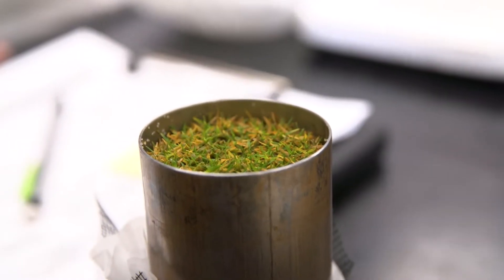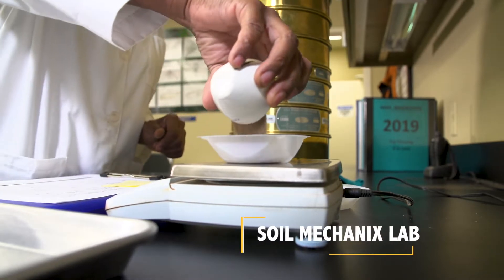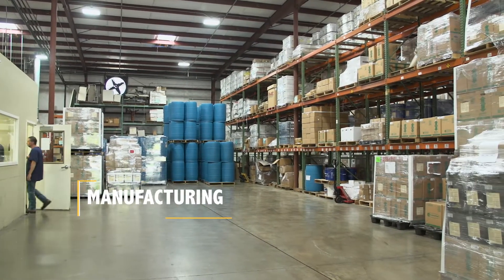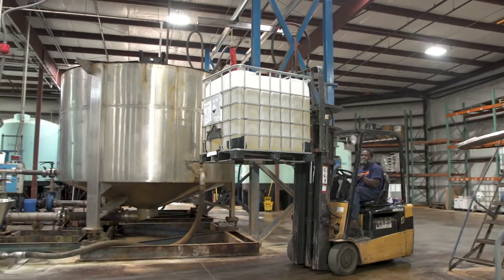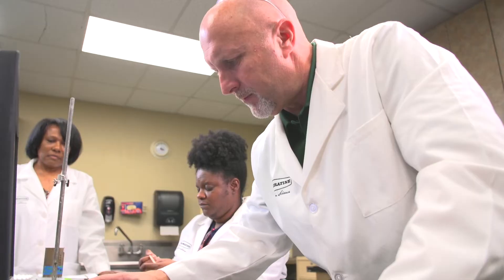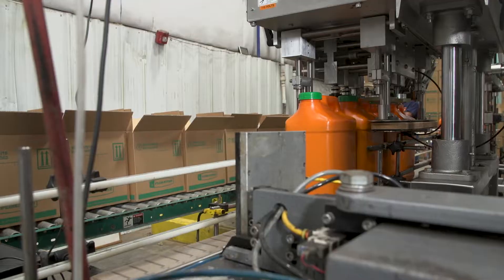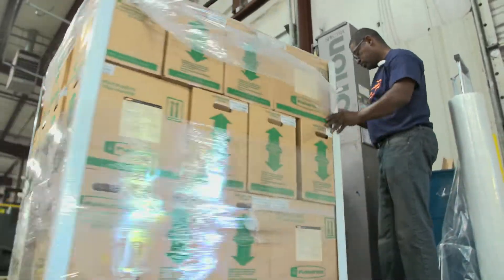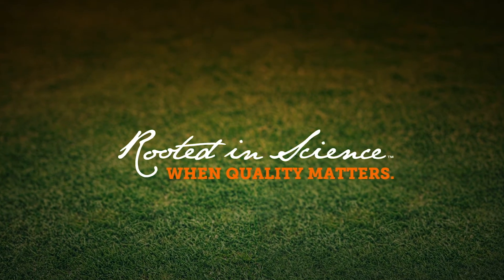Floratine Manufacturing Facility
Floratine Products Group, Inc
Manufacturing facility and lab.